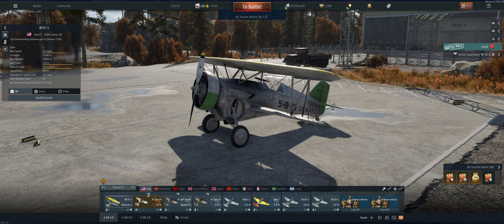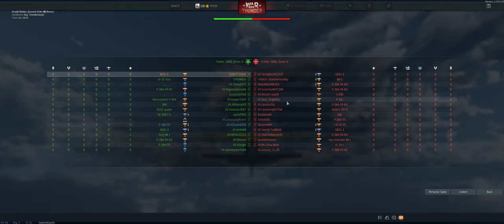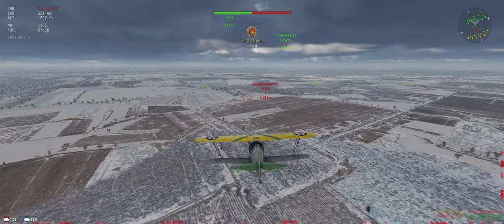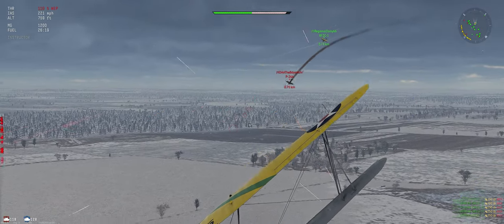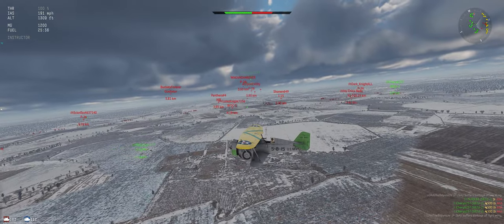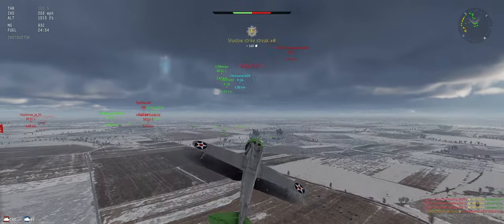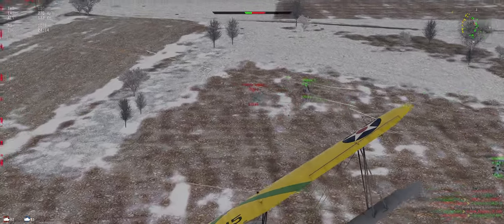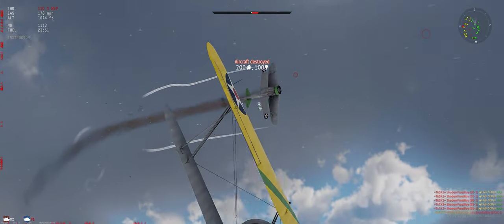BF2C-1 6 Kill Walkthrough Air Arcade War Thunder